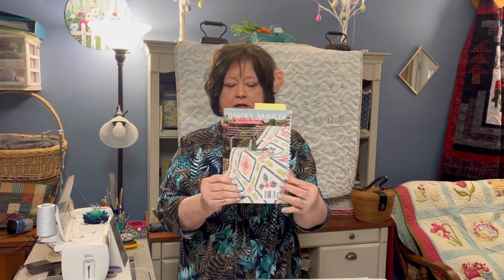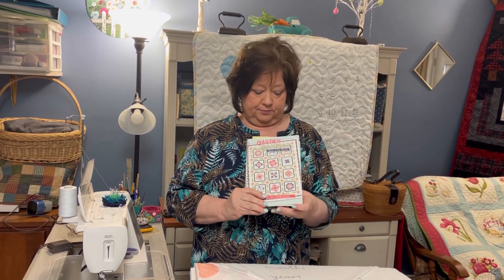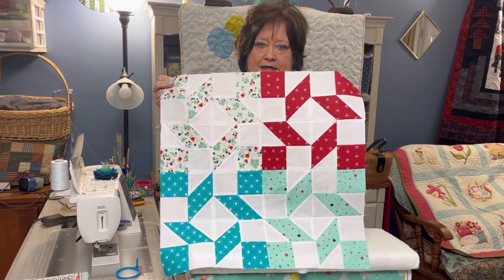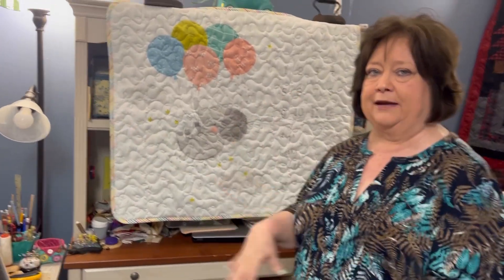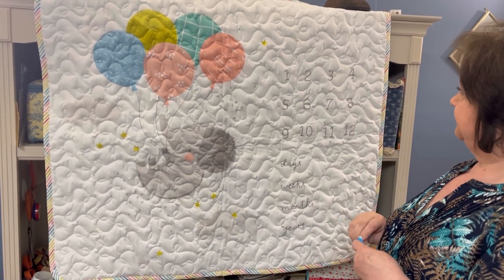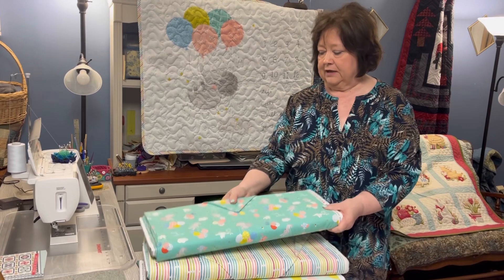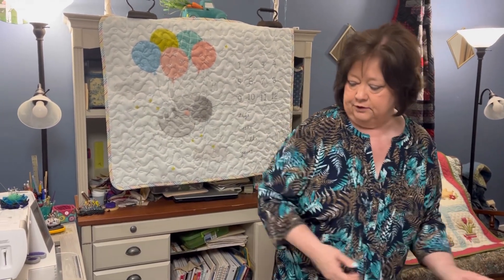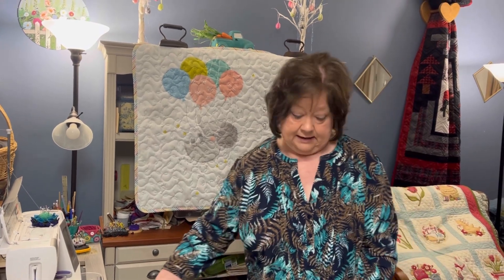How to Make Baby Grow Quilts!